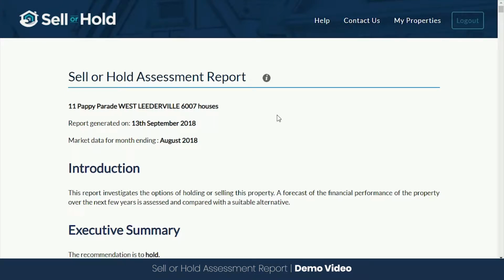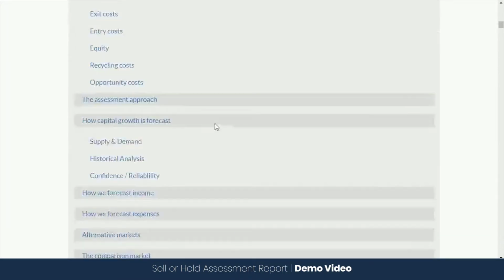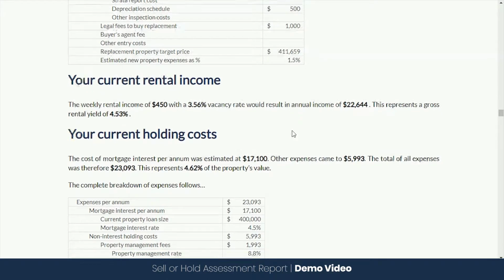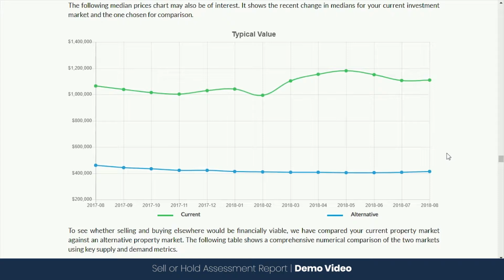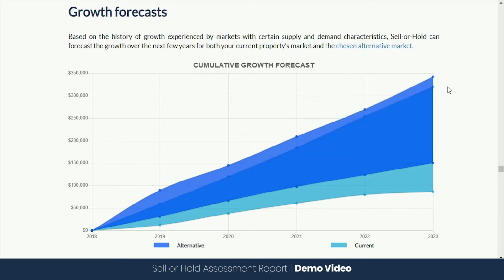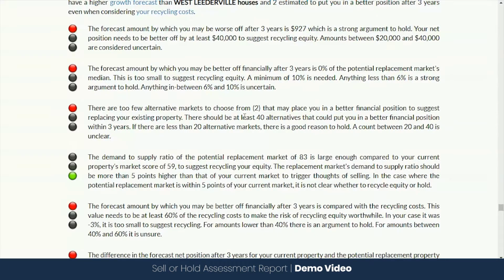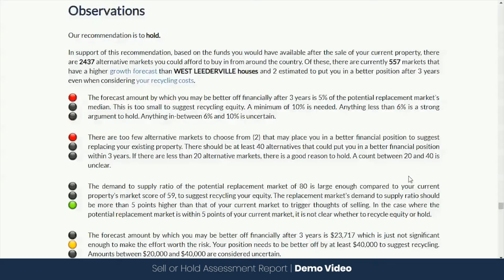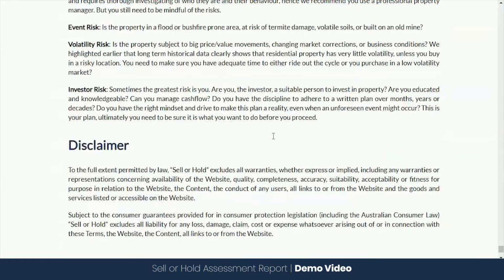Demo Video - Assessment Report